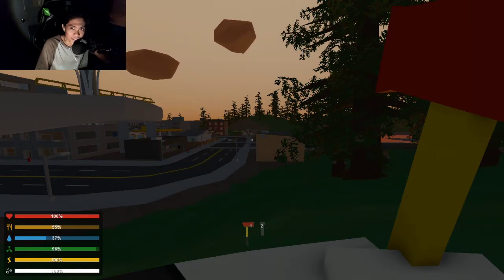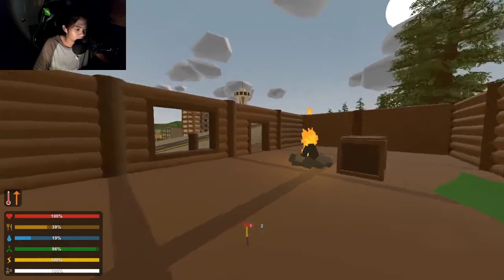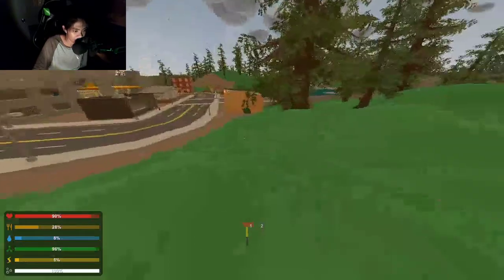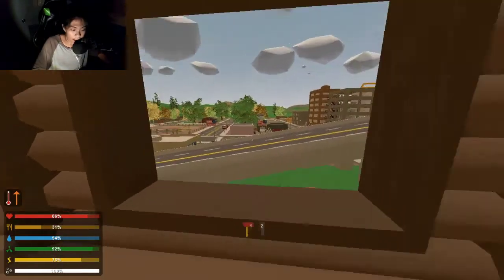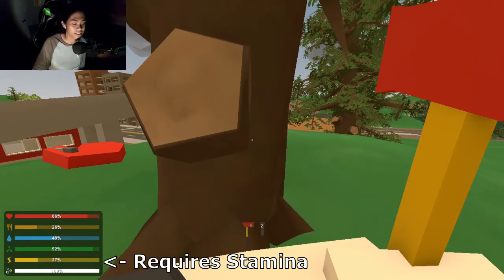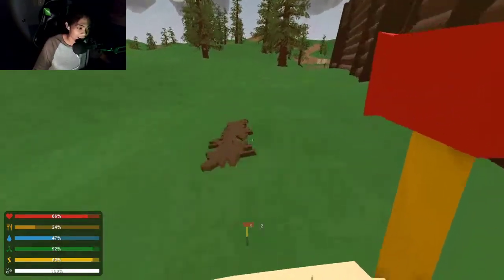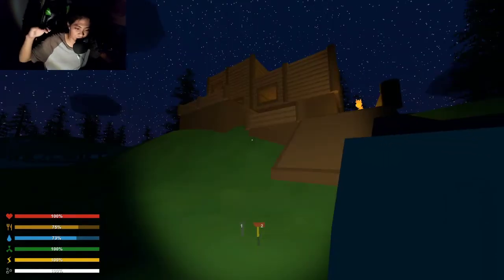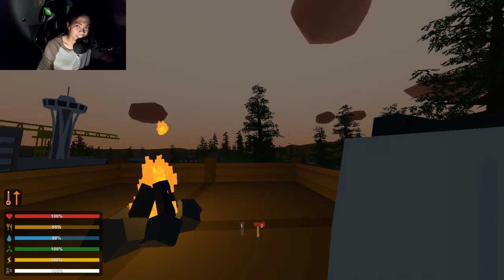Lets play: Unturned ep-3 (Home!)